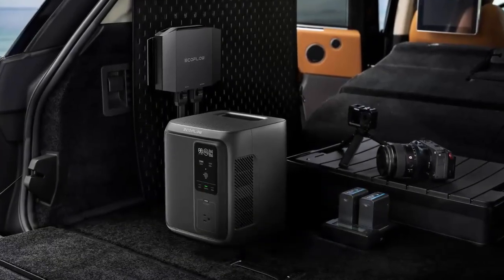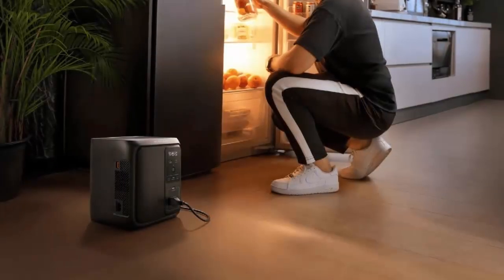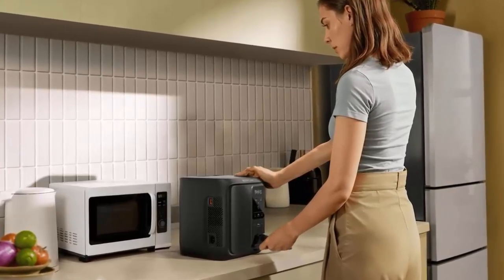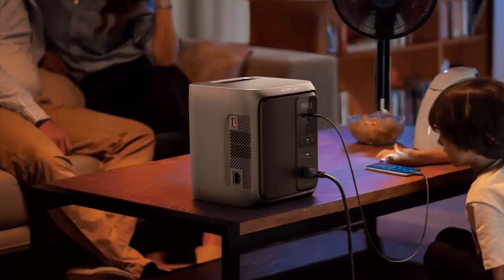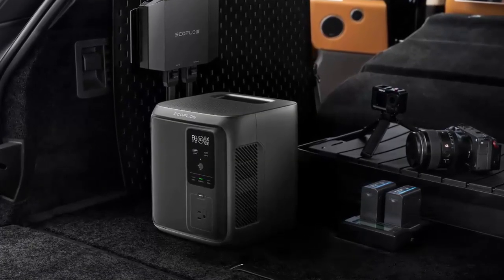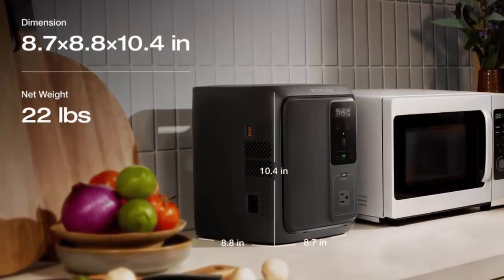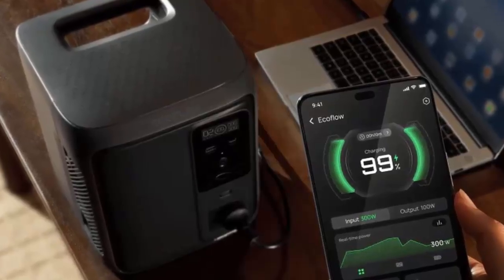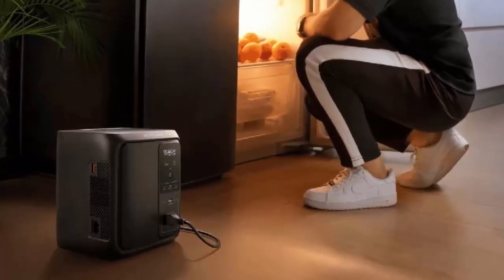A 10ms Backup Power Station!? Meet EcoFlow Delta 3 1000 Air (Just $299 for early buyers)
Click here for current pricing of EF ECOFLOW Portable Power Station RIVER

What if your next power outage lasted hours… and you barely noticed?
Today, we’re taking a deep dive into EcoFlow’s new Delta 3 1000 Air — a compact but powerful backup solution built to keep your life running seamlessly during outages.

With a 10ms automatic backup switch, 500W output (800W with X-Boost), and a 960Wh battery, this little powerhouse can keep your essentials online for hours. Phones, Wi-Fi, lighting, even small kitchen appliances — the Delta 3 1000 Air handles them all with ease.

It’s ultra-quiet (under 39 dB), highly portable at just 22 lbs, and recharges in as little as 2 hours using AC, solar, car charging, or a generator.

And right now?
EcoFlow is offering it for $299 ($200 off) PLUS a free 65W charger. Units ship mid-December — early buyers get priority.

Is this the most compelling compact backup power station of the year? Let’s find out.